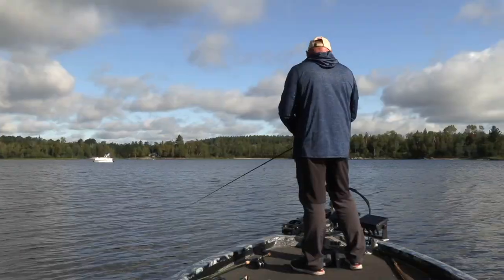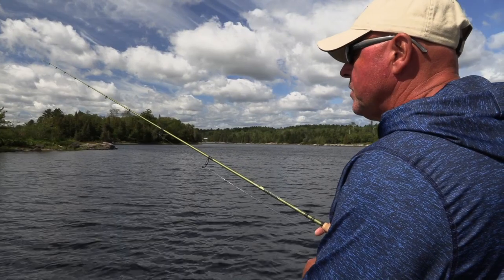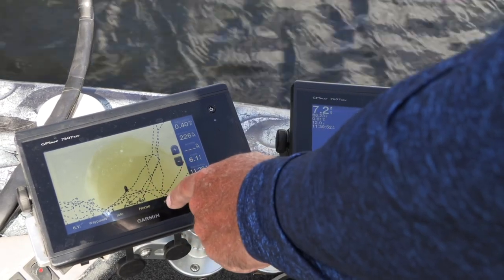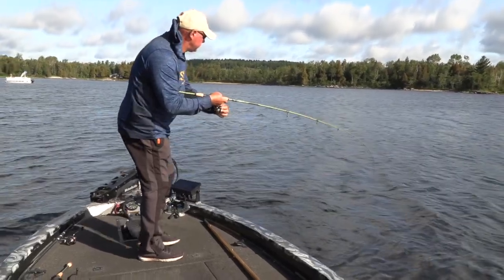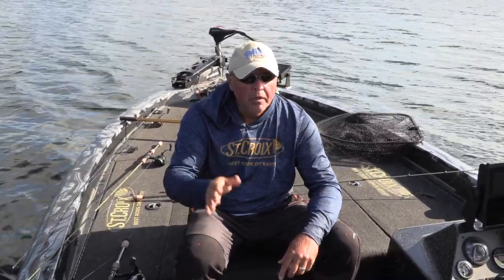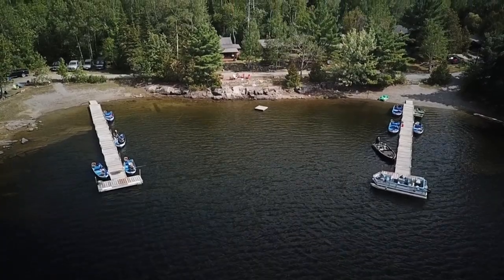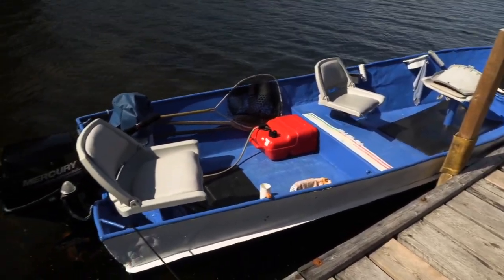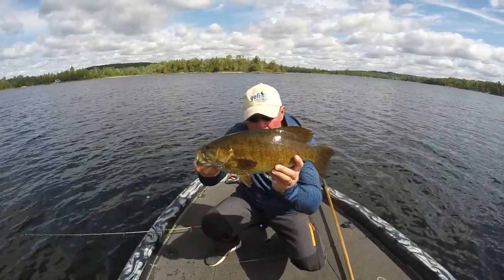SNAPPING TUBES FOR BIG BASS- How To Do It!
New season teaser 'Snapping Tube jigs for more bass' from Northeastern Ontario at Island Lake Camp in Field Ontario just a hop, skip & jump from the big city of Toronto a body of water that see's no ice fishing, has a early season for bass, excellent walleye fishing and is perfect location to plan next years fishing vacation with the boys or family.